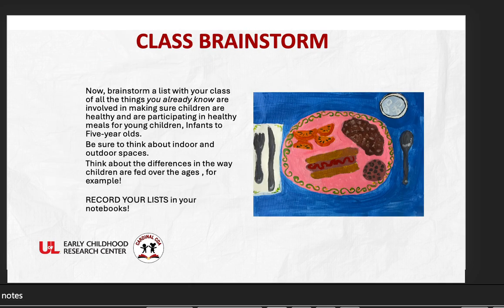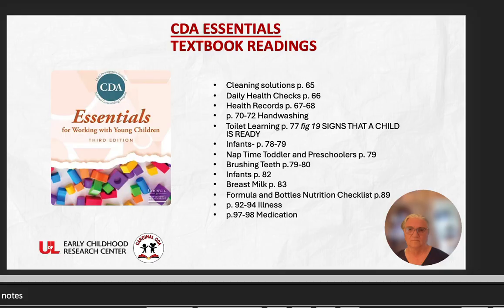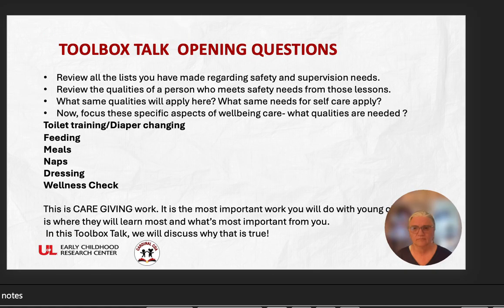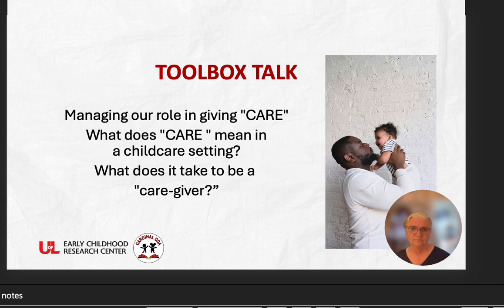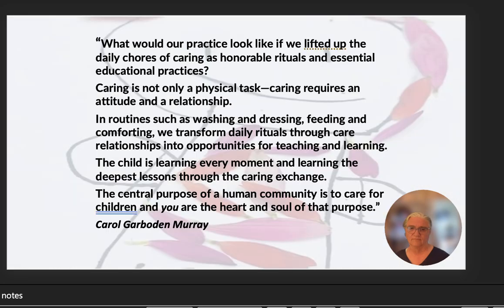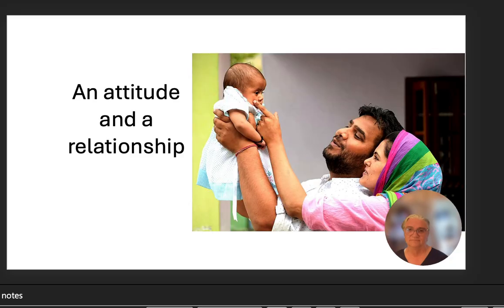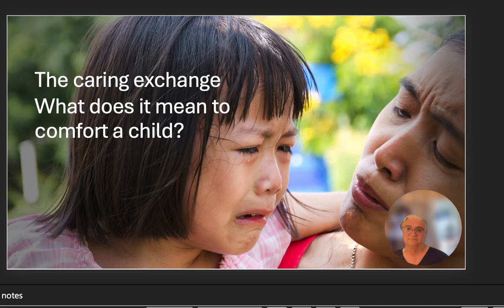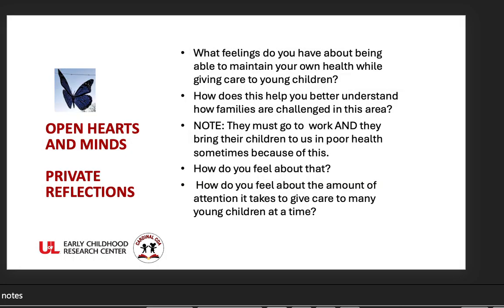CS I FA 2 L1